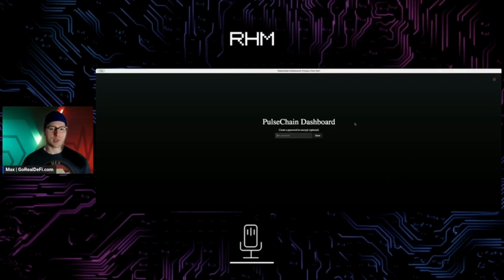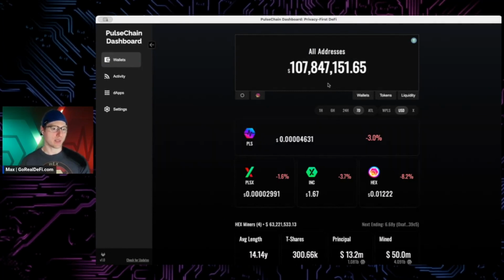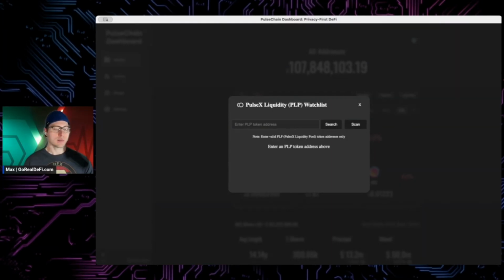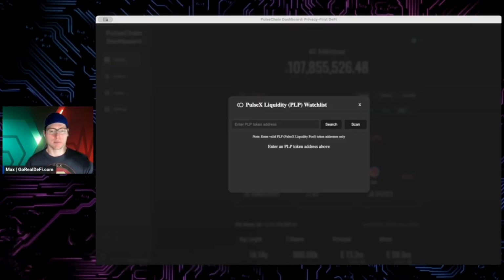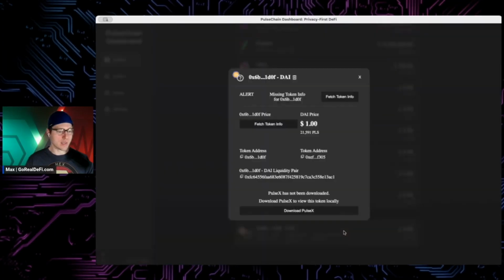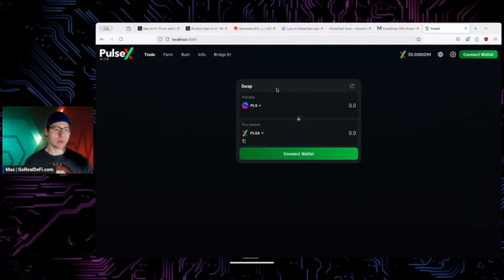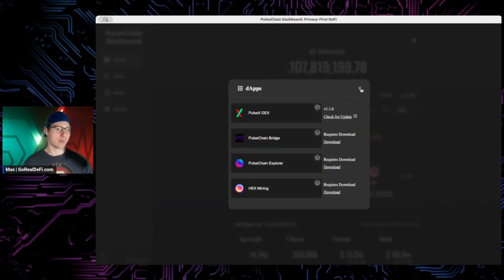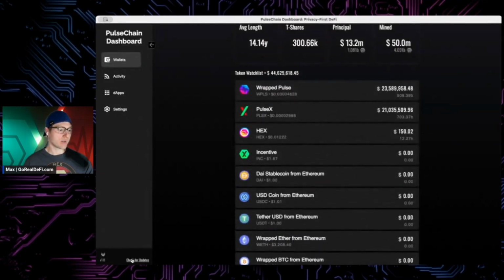PulseChain Dashboard Demo⚡️Let's goooo Downloadable DeFi 🤓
Check out the tweet from @RichardHeart about this open source project (not an official pulsechain project)